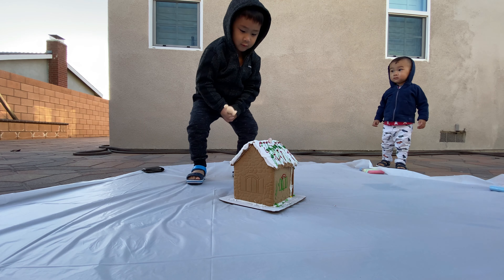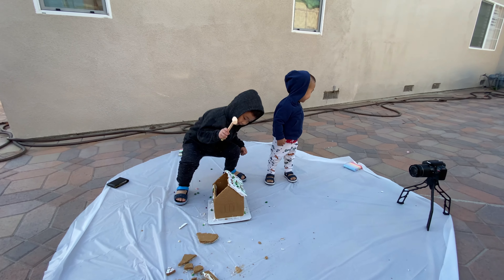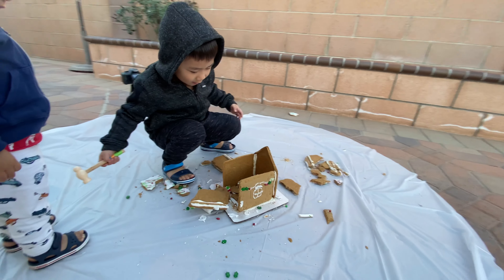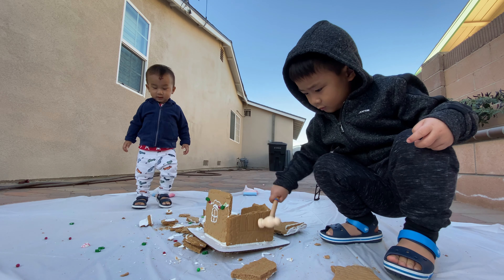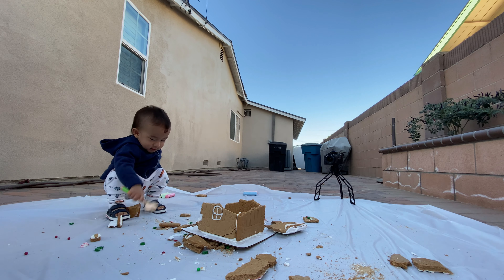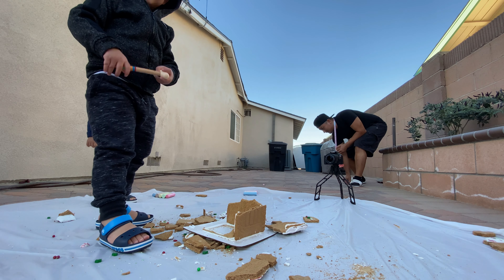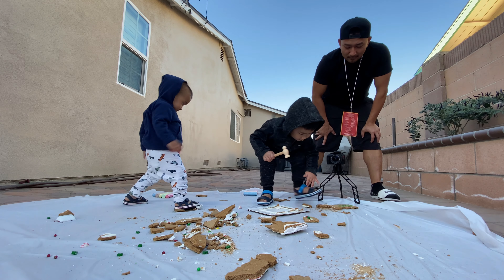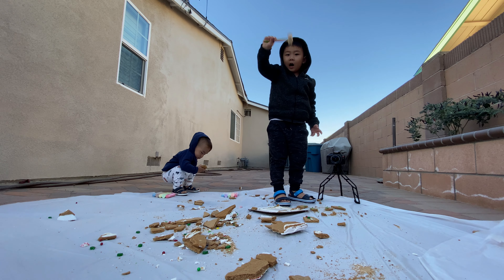Smashing Gingerbread House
Kaleb smashes a gingerbread house! Hulk smash!!!